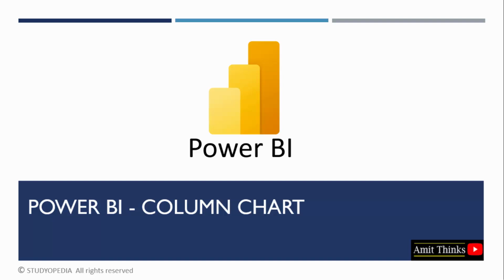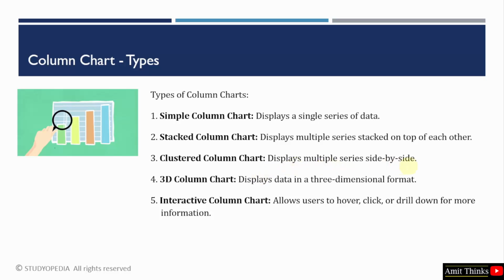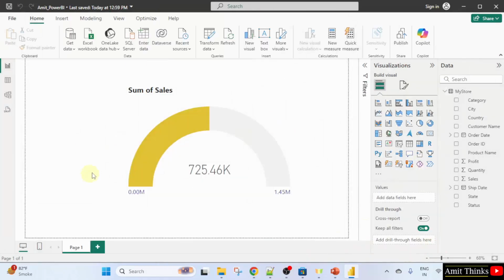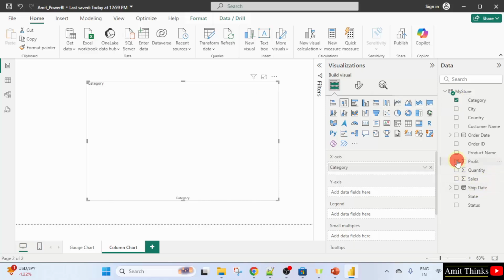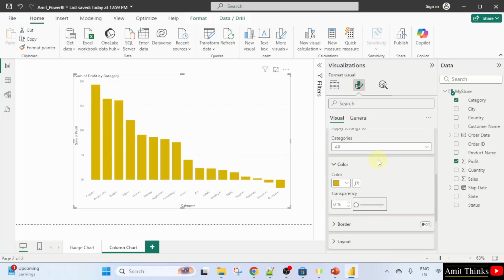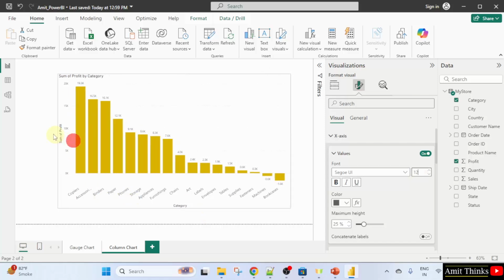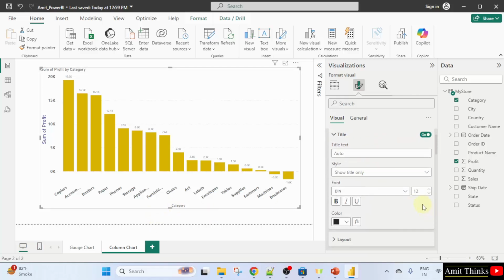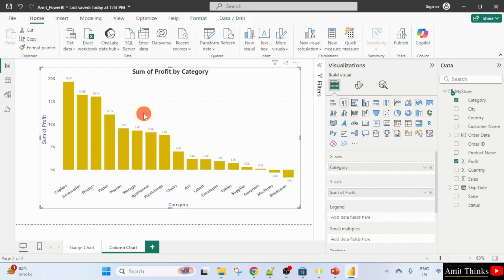How to Create a Column Chart in Power BI | Power BI Tutorial | Amit Thinks | 2025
In this lesson, learn how to create a Column Chart in Power BI. A column chart uses vertical bars to represent data. The height of each bar is proportional to the value it represents. We will see how to:

Create a Column Chart
Format Visualization
Change the Column Chart color
Enable the Data labels (change the font, font color, units, etc., easily)